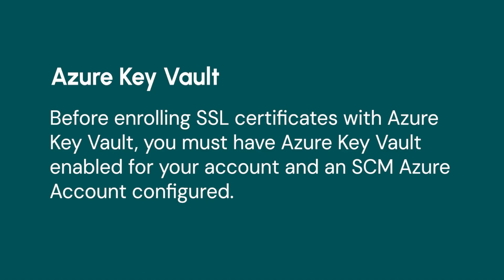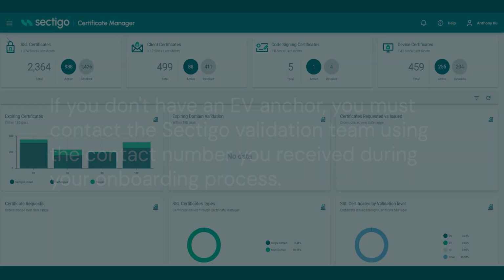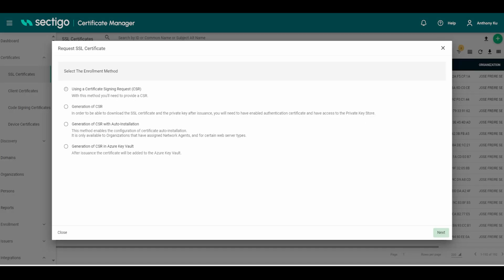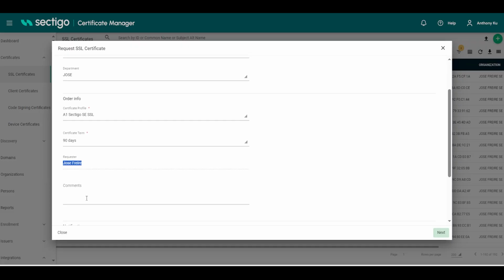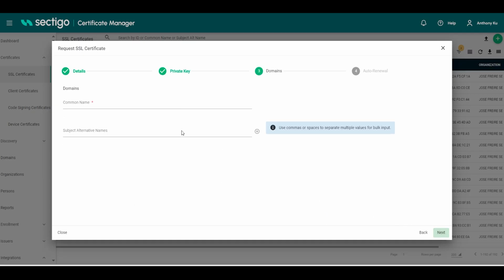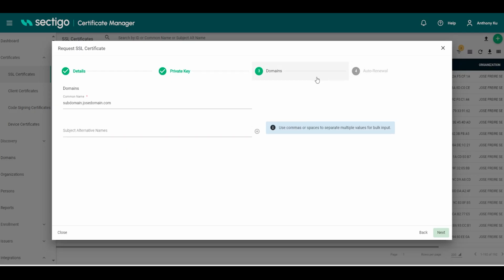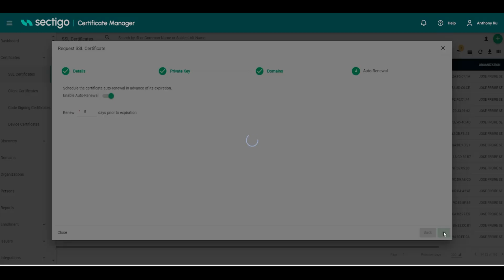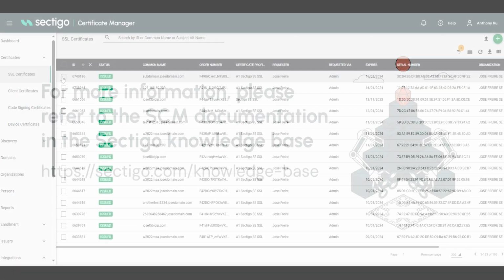How to Order TLS/SSL certificates with Azure Key Vault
In this video, we will provide you with a comprehensive explanation of the process for ordering SSL/TLS certificates with Azure Key Vault.

The video is tailored for SCM administrators, enabling them to understand how to order SSL certificates.

About Sectigo
Sectigo is the most innovative provider of certificate lifecycle management (CLM), delivering solutions that help the world’s largest brands simplify how digital trust is managed and scaled. Sectigo’s automated, cloud-native CLM platform issues and manages digital certificates across all certificate authorities (CAs), enabling enterprises to reduce complexity, accelerate time to value, and strengthen security across environments. Sectigo is one of the largest, longest-standing, and most reputable CAs with more than 700,000 customers, including 65% of the Fortune 500.